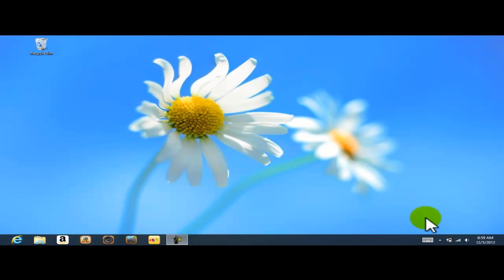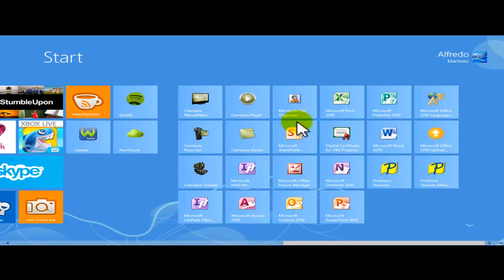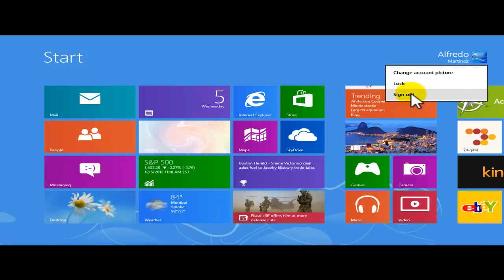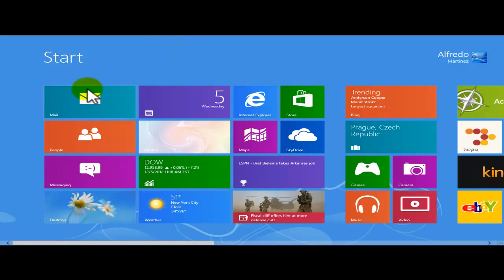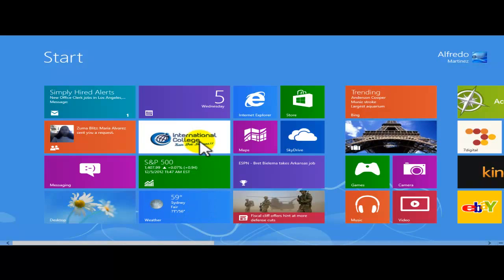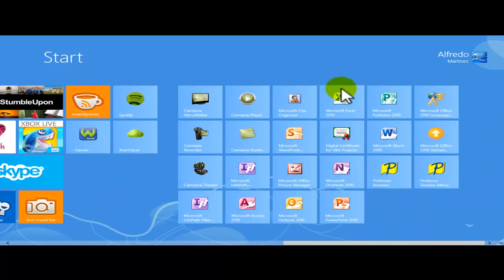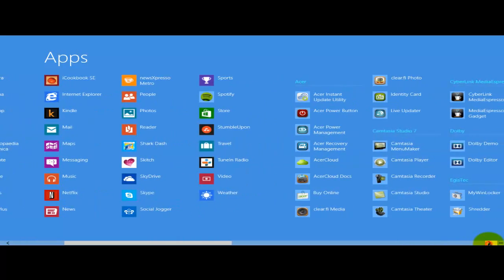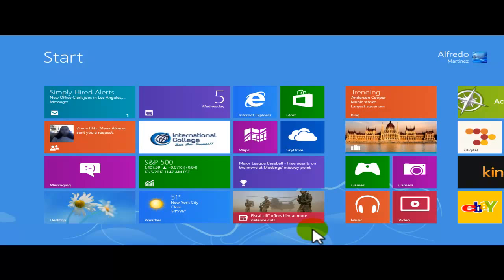Day 1 Overview of the Start Screen & Understanding Titles